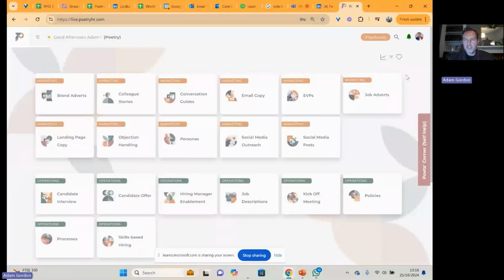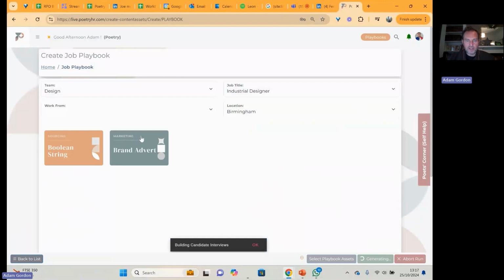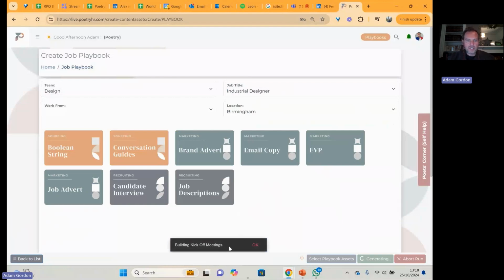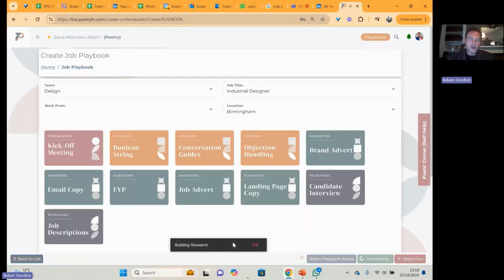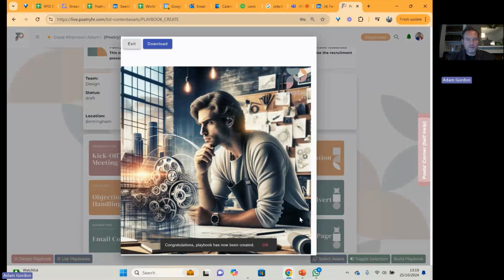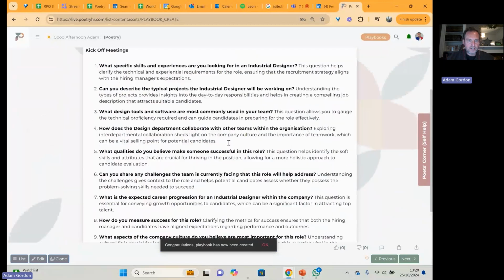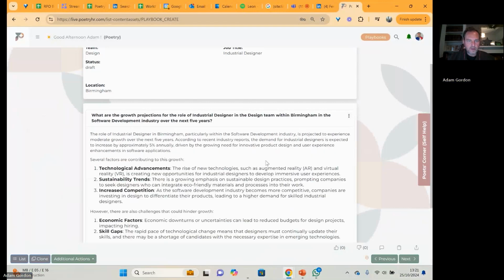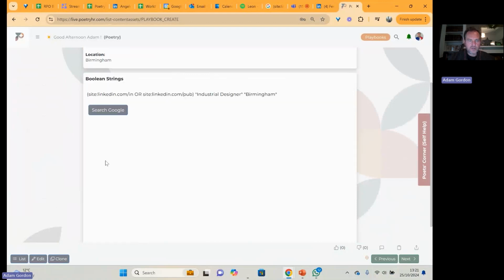Poetry Playbook Recruiter Enablement Solution - now even more assets in even less time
2 minutes and 34 seconds. That's how long Poetry takes to create the following assets, on brand and in context, for you to use on a req you're about to start working on:

- Job description
- Kick-off meeting template
- 22 (twenty two) recruitment research / talent intelligence assets
- Talent persona
- Boolean string
- Conversation guide (i.e. elevator pitch)
- Objection handling responses
- Social media outreach (i.e. InMail) messaging
- AI image (the person you're looking for doing the job in that location)
- Brand advert (for social media campaigns)
- Email copy (i.e. for CRM campaign)
- EVP (contextualised for that job, to emphasise what's likely to be most important to that persona, in that location)
- Job advert
- Landing page copy
- Social media post
- Candidate interview questions